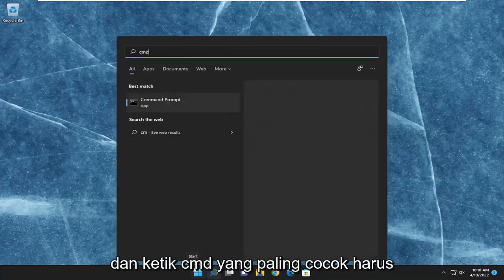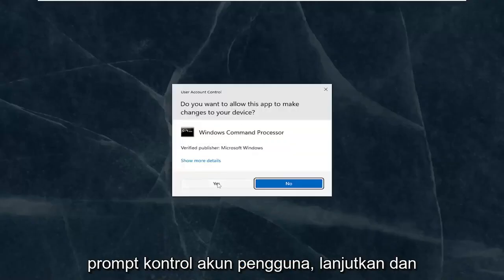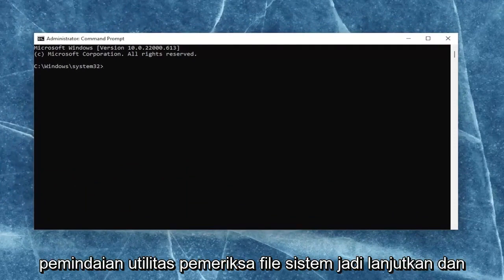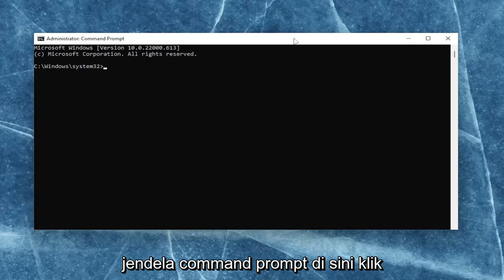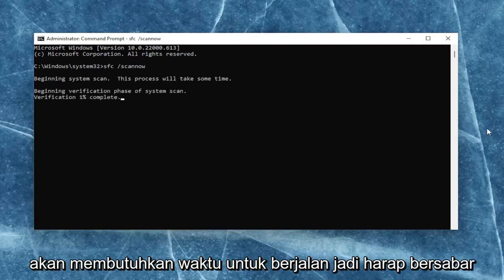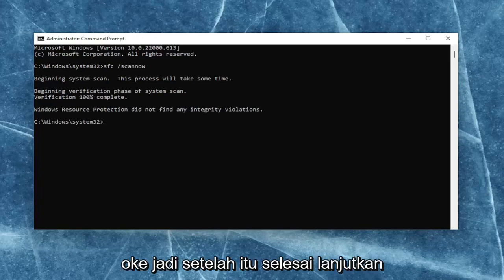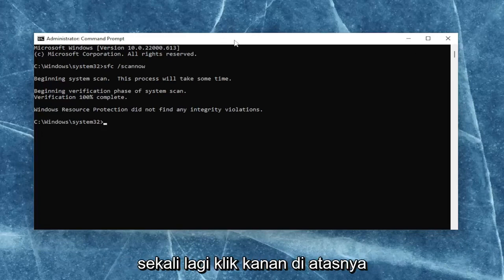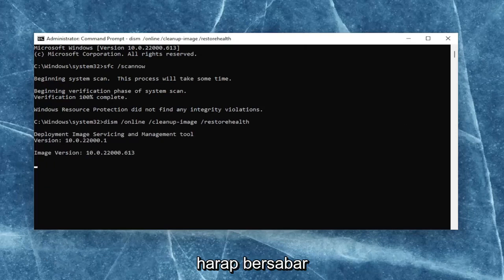Memperbaiki Application Error 0xc0000906 di Windows 10/11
Cara Memperbaiki Error Aplikasi 0xc0000906 di Windows 11/10 [Tutorial]

Perintah yang Digunakan:
sfc /scannow

Banyak pengguna telah melaporkan mengalami Kesalahan Aplikasi 0xc0000906 saat mencoba meluncurkan aplikasi pihak ketiga di PC Windows. Sementara kode kesalahan ini dipicu untuk beberapa aplikasi untuk beberapa pengguna, beberapa pengguna yang terpengaruh hanya mengatasi kesalahan dengan beberapa perangkat lunak atau aplikasi yang dipilih. Salah satu contoh prompt kesalahan adalah sebagai berikut:

FarCry4.exe – Kesalahan Aplikasi
Aplikasi tidak dapat dimulai dengan benar (0xc0000906).
Klik OK untuk menutup aplikasi.

Masalah yang dibahas dalam tutorial ini:
kesalahan aplikasi 0xc0000906
kesalahan aplikasi 0xc0000906 kesalahan yang ditentukan aplikasi atau yang ditentukan objek

Pernahkah Anda mendapatkan Kesalahan Aplikasi Windows 0xc0000906 saat mencoba meluncurkan perangkat lunak?